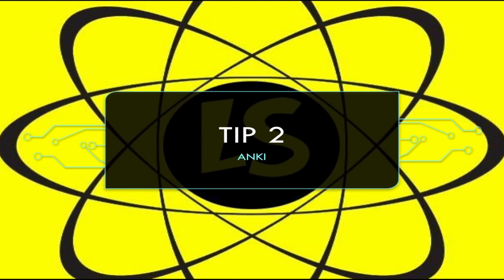Pre-Med Tips - 10 Tips for Acing Your Classes [Part 1]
In this video we will give you our first 5 tips for acing your pre-med classes and how to graduate at the top of your class!